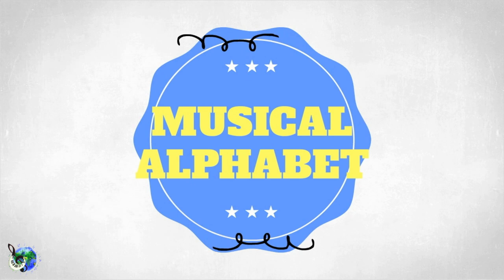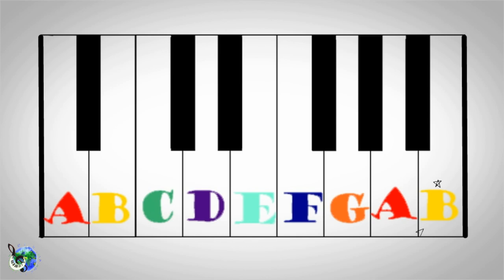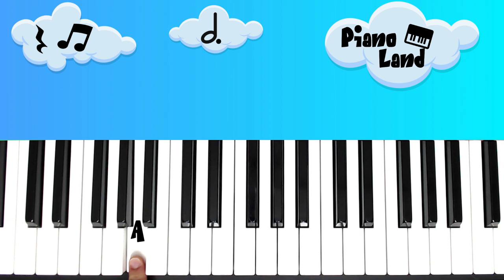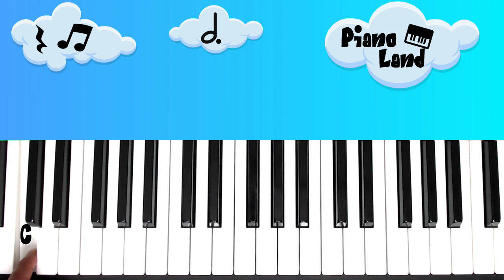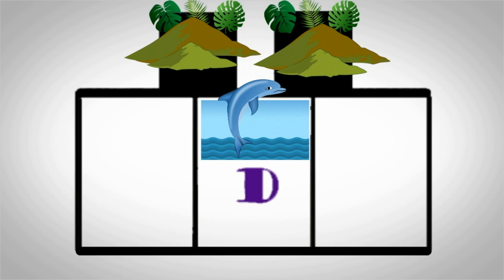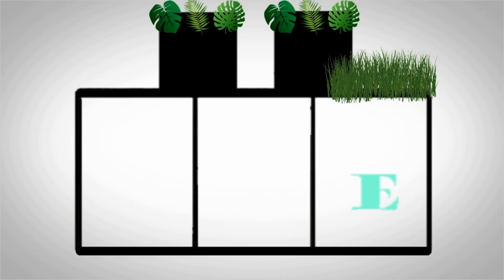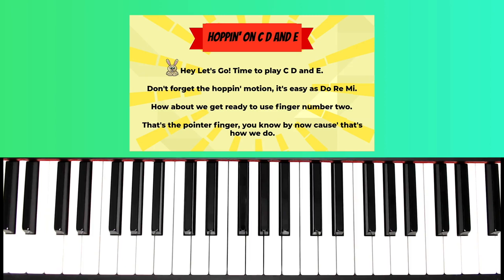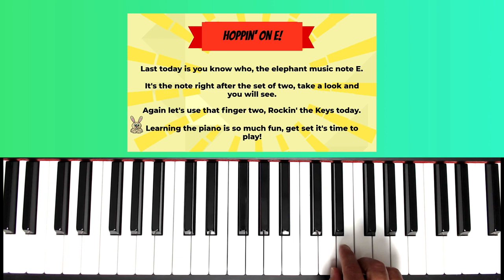Piano Basics for Kids: Easy Piano Lesson! 🎹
Hey Parents! Looking for fun, awesome, and easy piano lessons for kids ages 6-10? Sign-up for a FREE Mini-Piano Course and 'sneak peek' into the Online Piano Lessons for Kids Premier Membership!

🎶 For ages 11 and up, join the piano group for a full online piano course with me as your piano teacher! 7-days for FREE

😀 Get the piano journey for kids groovin' with the white key basics! An easy piano tutorial to get kids playing along with a fun backtrack!